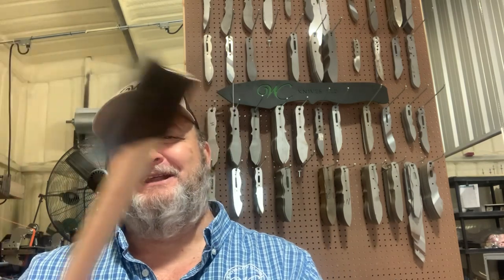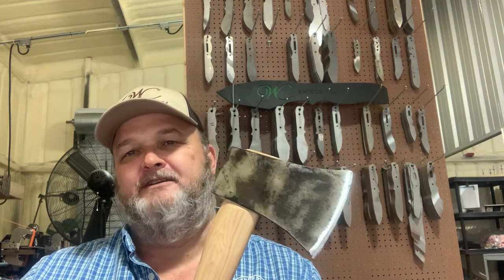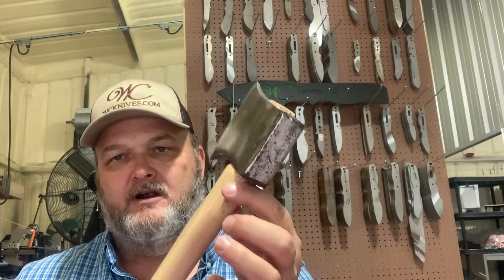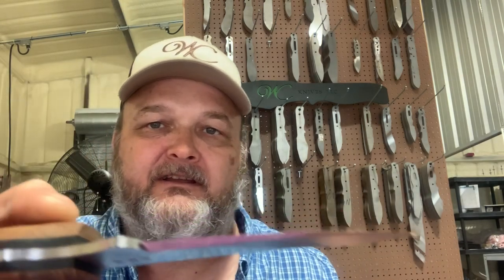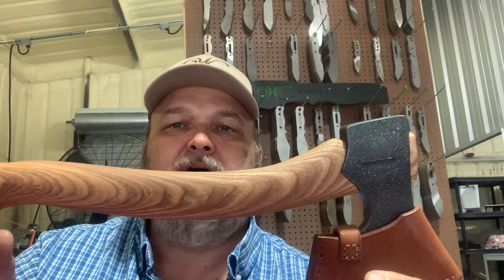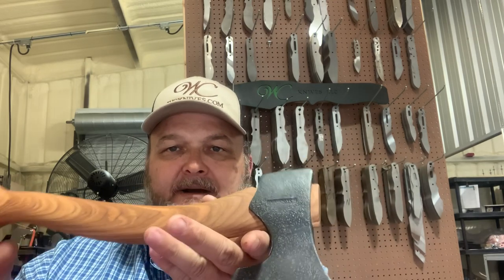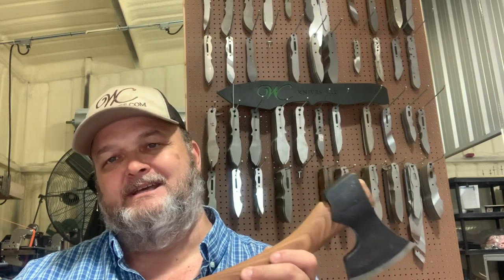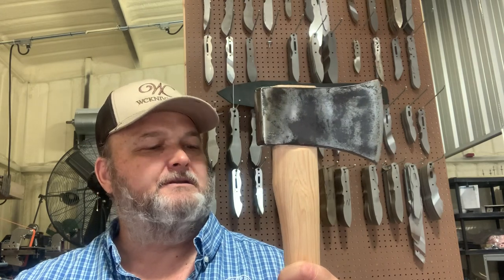A Vintage Collins Axe and Share My thoughts on the Woodsman Finest Wayfarer Carving Axe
Share any thoughts on the Woodsman Finest Wayfarer axe and show a new handle for a vintage Collins axe.